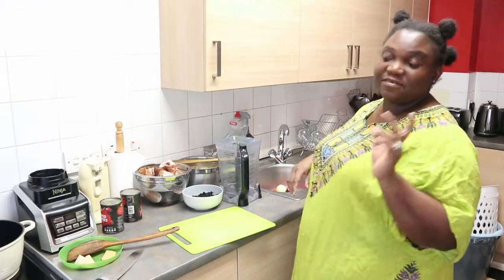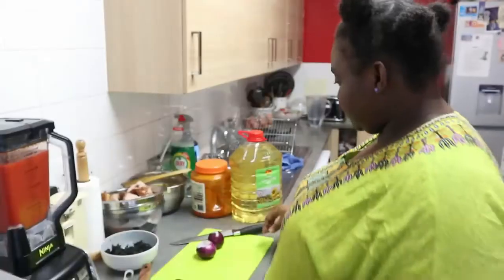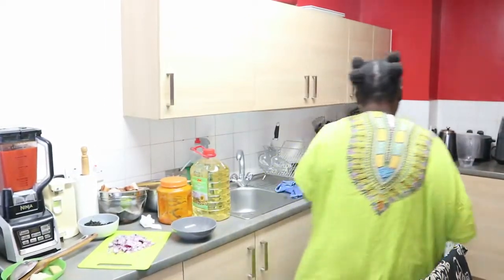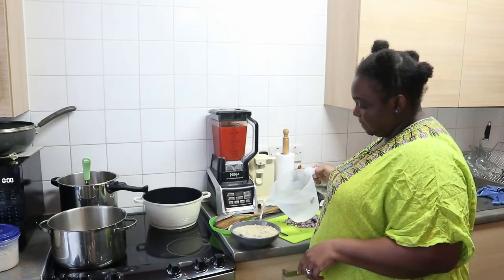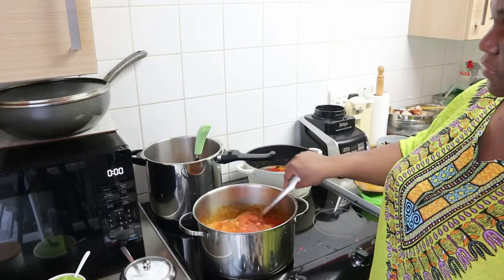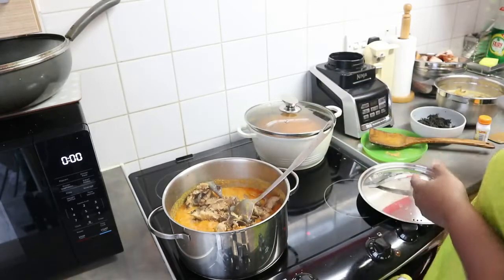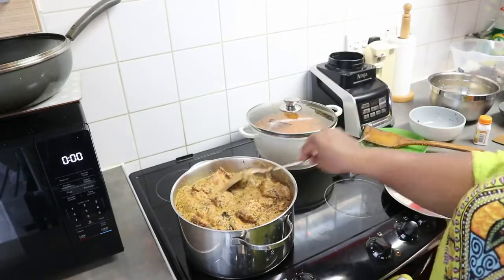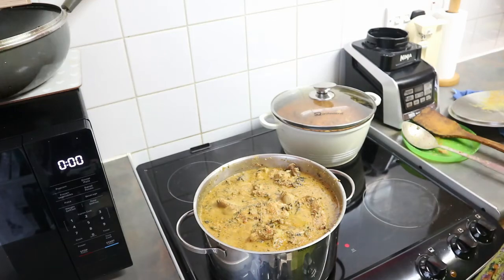How to Meal Prep For Large Family // weekly Meal Prep For My Large Family Of 6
In today's video I will be showing you all the food I prepared for my large family of 6.

Mum and a Lifestyle content creator. My channel is about lifestyle, vlogs, How to grow
your youtube channel, Mukbangs, hauls sewing, cooking, shopping, and much more. I
will try and upload videos as much as I can every week/weekend, please help my
thanks 🙏
ツ HOPE YOU GUYS ENJOY MY SOPHIA’S SPACE VIDEOS!
💖 If you enjoy these videos, Please 🅻🅸🅺🅴 👍, 🆂🅷🅰🆁🅴 🔗 and
🆂🆄🅱🆂🅲🆁🅸🅱🅴 My Channel.
Sophia’s Space, travel vlog, African food making, lifestyle vlogs, food, live, personal vlog, Nigerian YouTuber in the UK, How much YouTube paid me in 2021, Best African Breakfast, African Food, UK
Supermarket, Tesco Shopping With Me, UK Supermarket |Sophia’s Space, UK Large Family Grocery Haul 2022, African food making, cooking vlogs, clothing hauls, Sophias space, London YouTubers, lifestyle vlogs
Default Upload:

with this channel. 💖